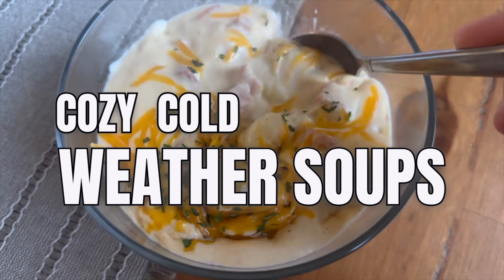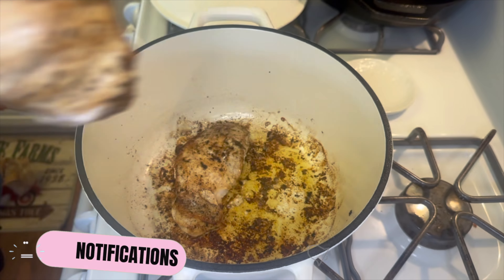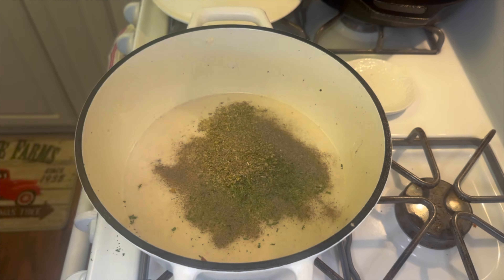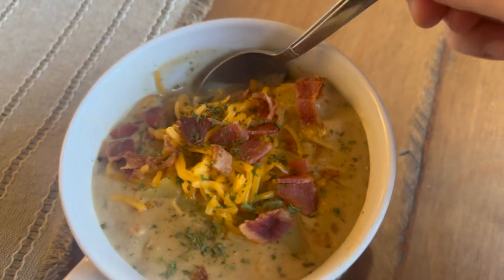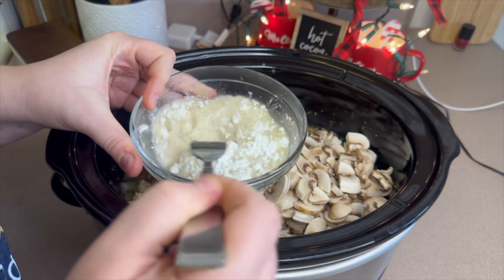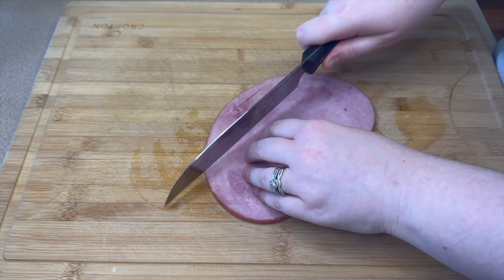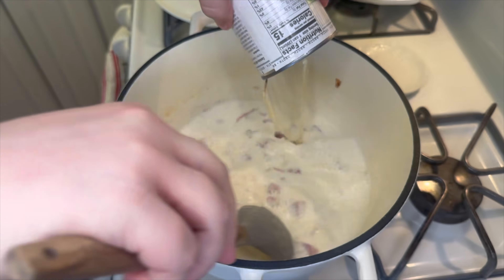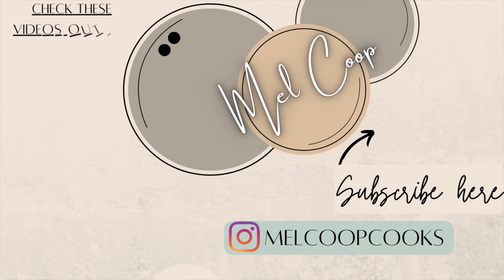COZY COLD WEATHER SOUPS | Soup Recipes | What's for Dinner | MEL COOP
COZY COLD WEATHER SOUPS | Soup Recipes | What's for Dinner | Cooking at Home
Welcome back to my kitchen! I hope you all had a wonderful Christmas! Back at it today making some delicious and COZY soups perfect for upcoming cooler weather!I hope you enjoy and thank you for your support on my little corner of youtube❤️

0:30 Chicken and Potato Soup
4:25 CROCKPOT Wild Rice Soup
7:38 Gnocchi and Ham Soup

✨MORE GREAT VIDEOS TO WATCH✨

       MEASUREMENTS AND RECIPE LINKS:
Chicken and Potato Soup
-6 slices of cooked and chopped bacon (half goes in the soup, half reserved for topping)
-1 chicken breast cut in half, seasoned lightly with garlic, salt and pepper.
-1/2 cup diced celery
-1/4 cup of shredded carrots ( you can add more if you’d like)
-1 small onion chopped fine
-1 tbsp of minced garlic
-3 tbsp of flour
-5 cups of low sodium chicken broth
-1 cup of half and half
-1 tsp of parsley
-1 tsp of oregano
-salt and pepper to taste
-1/4 tsp of rosemary
-1/4 tsp of ground mustard
-1 to 1 1/2 lbs of cubed yellow potatoes
-1 cup shredded mild cheddar cheese
Top with cheese and bacon!

Crockpot Wild Rice Soup
-2 chicken breasts
-1 box of rice a roni wild rice PLUS the seasoning packet
-1 tbsp of minced garlic
-1 small chopped onion
-1/2 cup to 1 cup of chopped celery
-1/2 cup of shredded carrots
-1/2 stick of butter
-7 cups of low sodium chicken broth
Cook 5-6 hours until chicken is cooked.
Shred chicken and add back in.
Add in
-8 oz of sliced mushrooms
-2 tbsp of cornstarch mixed with a little bit of the soups broth
Cover and cook 1 more hour.
Adjust any seasonings and enjoy!

Gnocchi and Ham Soup
-1/2 a yellow onion chopped
-1 ham steak cut up
-2 tbsp of butter
-1/4 cup of shredded carrots ( can add more or skip)
-4 tbsp of flour
-2 cups of milk
-1 can of low sodium chicken broth (use 2 for a thinner soup)
-1 lb of gnocchi
-1 cup of shredded mild cheddar cheese
Top with more cheese on top!